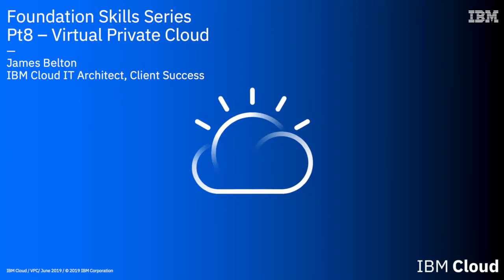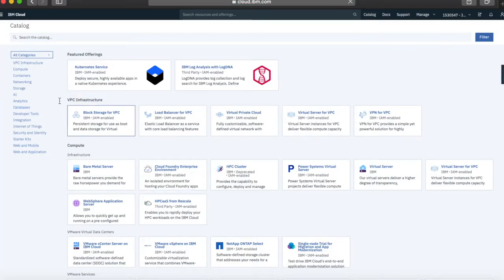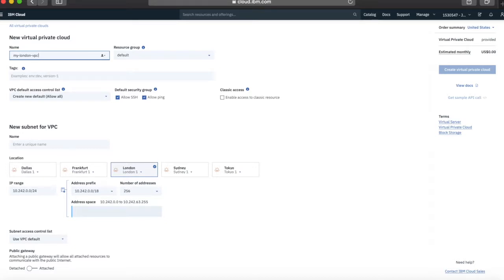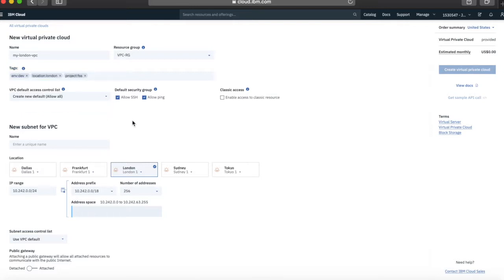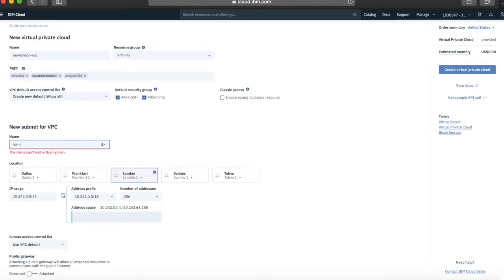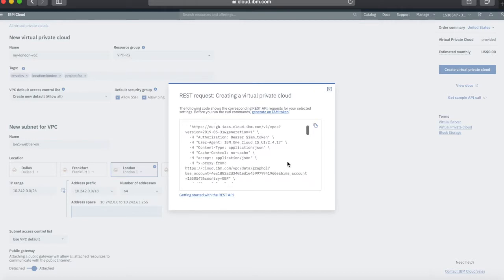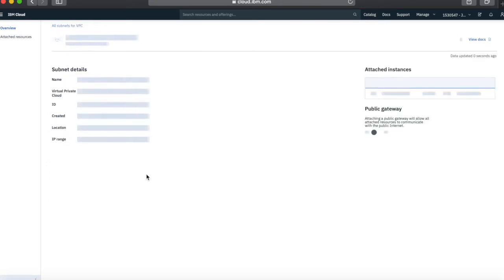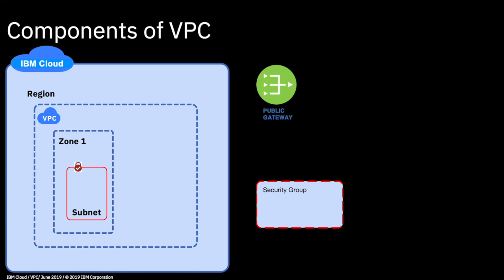IBM Cloud Foundation Skills Series - Create a VPC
In this video, I'll show you how to create a VPC with its first subnet, ACL and Security Group.

If you're interested in some reading, you can also take a look